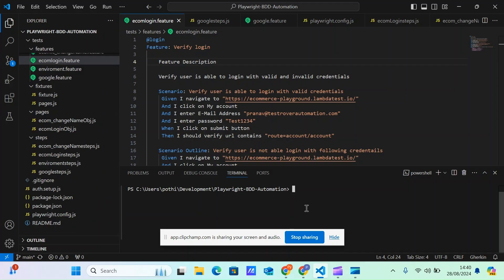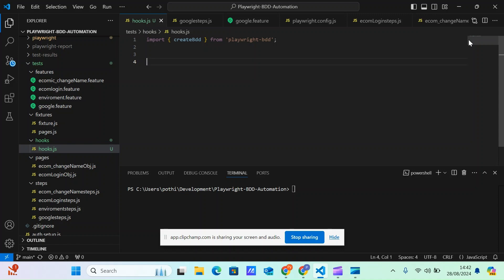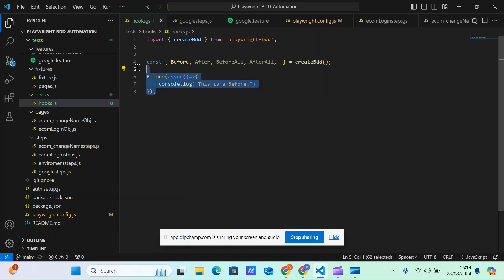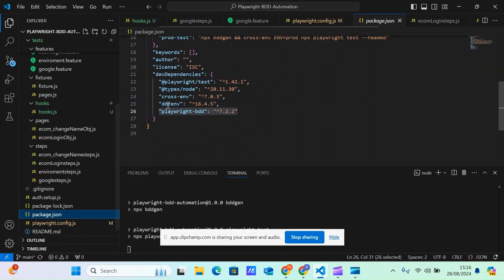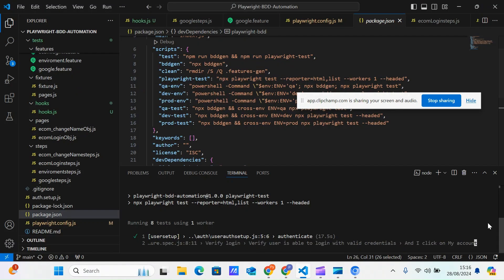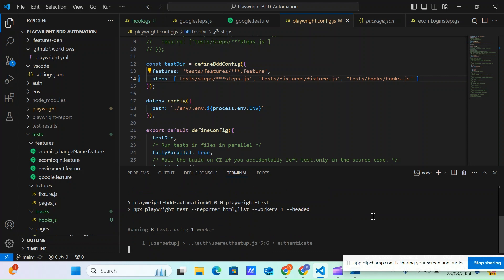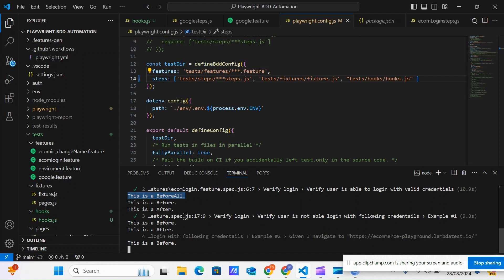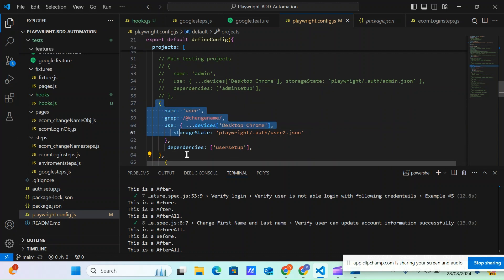Playwright BDD | Mastering Hooks | Playwright test runner | Fixtures | Setup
Are you looking to enhance your Playwright test automation skills? In this video, I provide a comprehensive Playwright BDD tutorial with a focus on using hooks to streamline your test processes. Whether you’re a QA engineer or a test automation developer, mastering these concepts is key to writing efficient and maintainable tests.

🚀 What You’ll Learn in This Playwright BDD Hooks Tutorial:
Playwright and BDD Integration: Learn how to combine Playwright with Behavior-Driven Development (BDD) for writing clear and structured tests that are easy to maintain.
Understanding Playwright Hooks: Discover the power of hooks like Before, After, BeforeAll, and AfterAll to manage test setup and teardown processes efficiently.
Playwright Configuration Best Practices: Explore the best practices for configuring your Playwright setup to work seamlessly with BDD, including environment setup, parallel execution, and device/browser testing configurations.
Real-World Application of Hooks: See how to apply hooks in real-world scenarios to manage test environments, handle test data, and ensure consistent test execution.
🔑 Why Hooks Are Essential in Playwright BDD:
Hooks are critical for controlling the lifecycle of your tests, ensuring that each test starts with a clean and consistent environment. By effectively using hooks, you can reduce test flakiness and improve the reliability of your automation framework.

🎯 Who Should Watch:
This video is perfect for:

QA Engineers looking to implement BDD with Playwright.
Test Automation Developers aiming to optimize their test suites using hooks.
Software Testers interested in mastering Playwright for end-to-end testing.
📈 Boost Your Testing Efficiency:
By the end of this tutorial, you’ll have a clear understanding of how to integrate hooks into your Playwright BDD framework, leading to more efficient and reliable test automation.

📌 Don’t Forget:
Like, Share, and Subscribe: If you find this video helpful, make sure to give it a thumbs up, share it with your network, and subscribe to the channel for more in-depth tutorials on test automation.
Ask Questions: Have any questions or need further clarification? Drop them in the comments below, and I’ll be happy to help!